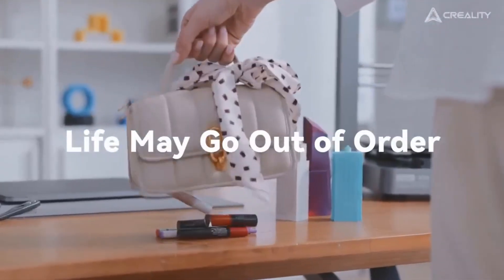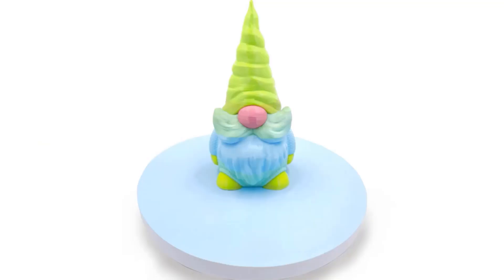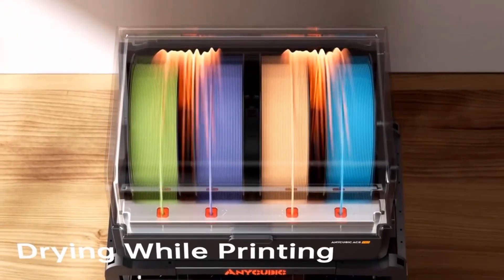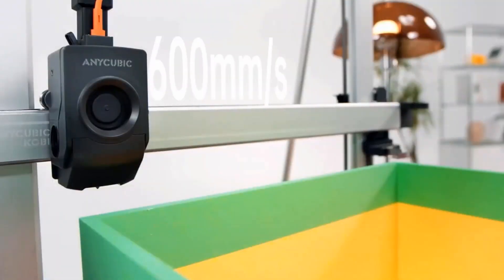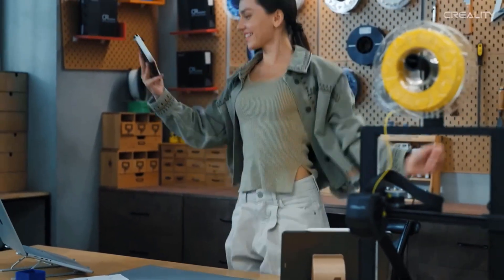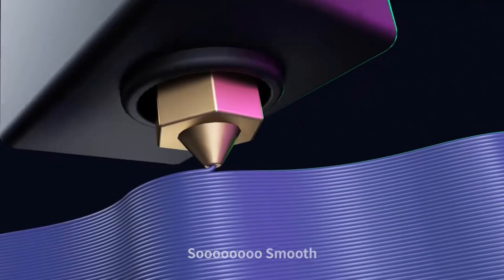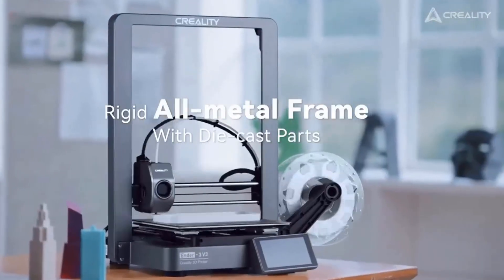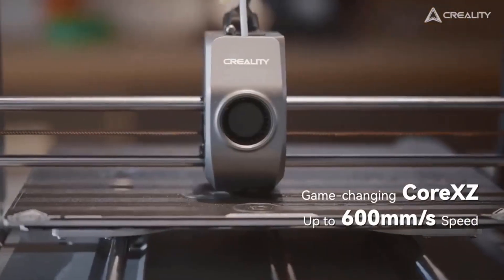✅Top 5 Best 3D Printers Reddit in 2025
1. ZONESTAR Z8PM4 PRO 3D Printer.

2. ANYCUBIC Kobra 3 Max Multi-Color FDM 3D Printer.

3. CREALITY Ender-3 V3 SE 3D Printer.

4. ANYCUBIC Kobra 3 Combo 3D Printer.

5. Creality Ender-3 V3 Plus 3D Printer.

Hey guys in this video we are going to be checking out the Best 3D Printers Reddit You Can Buy Right Now. We made This List Based On Our Personal Opinion and hours of research & we have listed them based on the type of features and Price. We have Included options for every type of user so whether you are looking for the best budget.